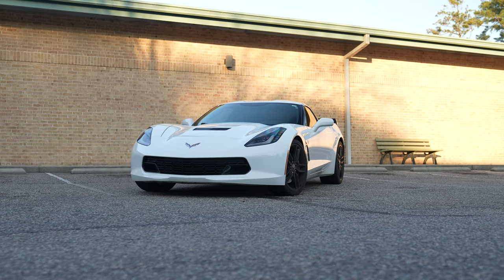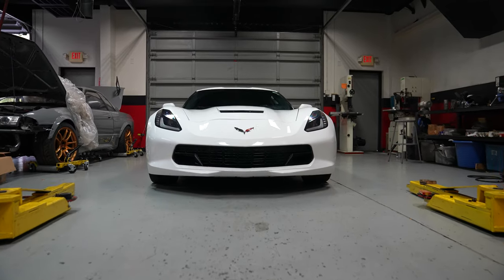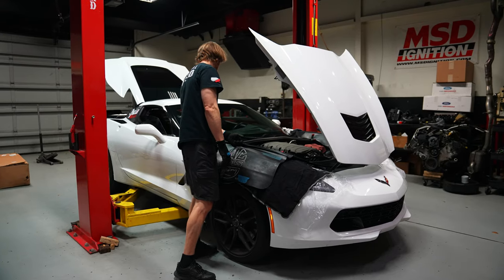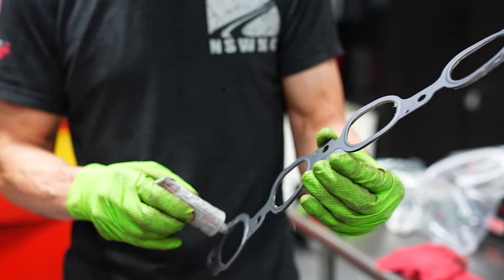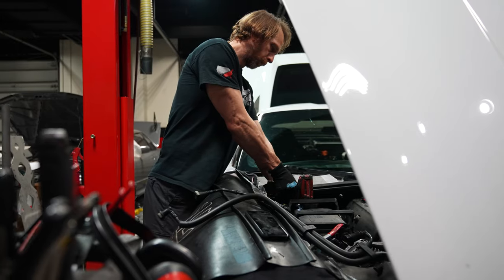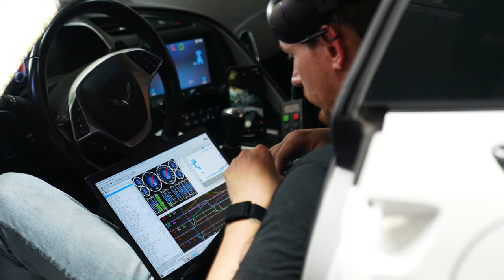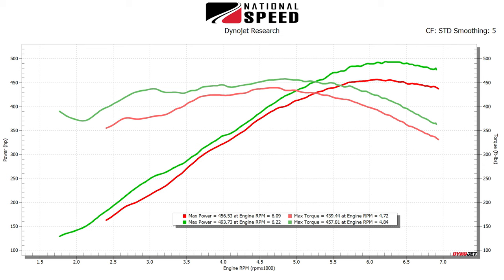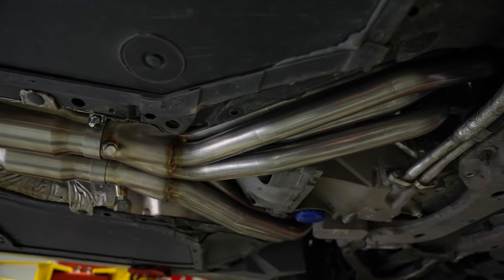C7 Corvette: Headers Worth It With a Cam? DYNO TESTED!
One question we get regularly: "do I really need long-tube headers with a camshaft upgrade?"  The answer is an obvious yes, right?  And while most start with intake & headers before doing a camshaft, it occurred to us that we've never tested the opposite approach.  And in this video, we do exactly that to answer exactly how much power headers are worth on this GPI SS3 cam'd C7 Corvette!